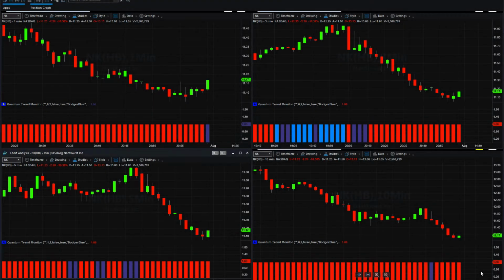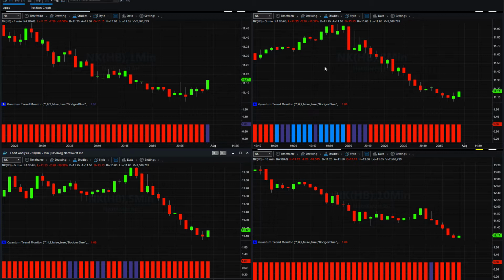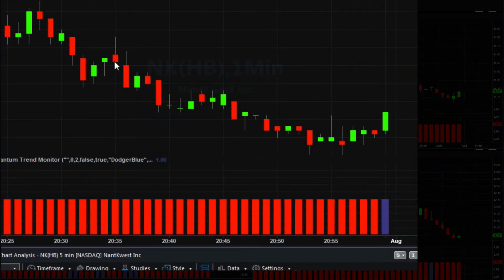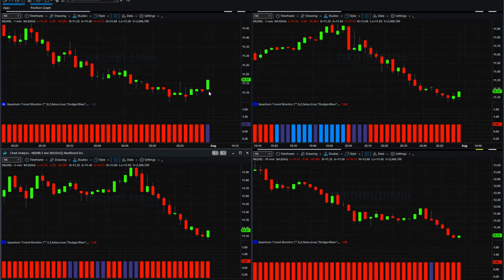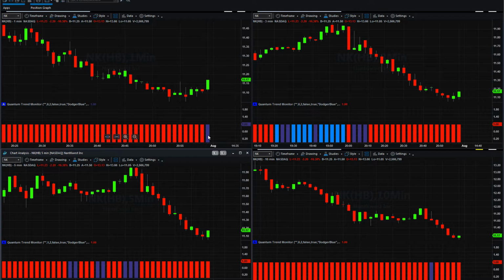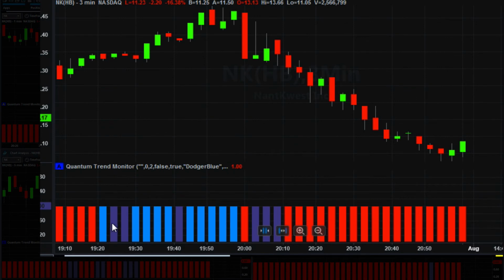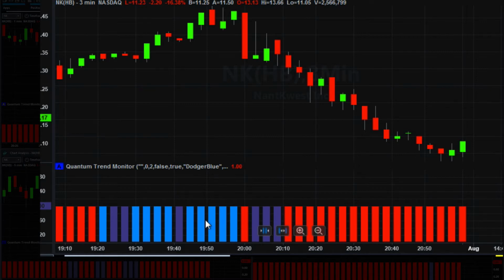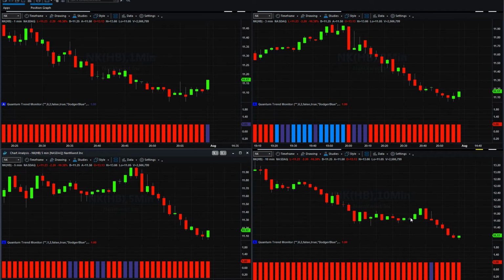How to stay in a bearish trend using the trend monitor indicator for Tradestation securities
The Quantum trend monitor indicator for Tradestation has been developed to do just that - to monitor trend strength and to display and confirm every aspect of the trend, from major changes and reversals to more subtle pauses, and all with one simple objective in mind - to help you maximize profits from the trend itself, and then deliver timely signals for the right time to enter, exit or hold a position.

As we all know, markets never go up or down in a straight line. They rise and fall constantly, creating pullbacks corrections and reversals, some major and some minor. And with each rise and fall, so our emotions rise and fall. Hope, then fear, then hope. This is when the market will try to frighten you out of a strong position. It is when you are most vulnerable.

But not if you have the Quantum Trend Monitor for Tradestation.

The indicator has been designed to absorb these temporary pauses and pullbacks. It does so by analyzing the price action and then delivers the result as a solid bar which is either bright blue or bright red that moves to a transitional color of dark red or dark blue, if the trend shows temporary weakness which is typically seen in congestion phases, but if it is a true change in trend direction, the indicator will revert to a bright color, as the new trend develops. In other words from bright blue to bright red, or vice versa.

And even better, the indicator includes a second component which is the trend line, which helps to provide a view on the momentum and strength in the trend. The trend line offers an instant assessment of the divergence of the trend from the mean, and so signals possible weakness in the trend once extremes are reached, with the steepness of any slope, confirming the strength or weakness in the trend.

And when used in conjunction with a multiple time frame approach, it is the indicator that will really make ‘the trend your friend’. Now you will be able to monitor the trends in multiple timeframes in real-time, reducing risk, improving returns, and increasing your overall profitability.

And the perfect complement to the Trend monitor is its sister indicator the Quantum Trends indicator. The Trend monitor takes a more considered view of the trend whilst the trends indicator works close to the price action.

The Trend monitor indicator works on all the timeframes and for all markets and instruments whether commodities, stocks, indices, cryptocurrencies, or forex. And whatever your style of trading, the indicator can be adjusted to suit your own trading style and risk profile. Reducing the sensitivity increases the congestion phases which are then maintained until the trend is established more firmly, whilst increasing sensitivity reduces the congestion phases and so signals changes in trend earlier.